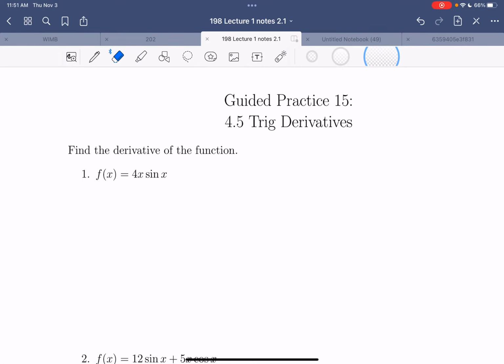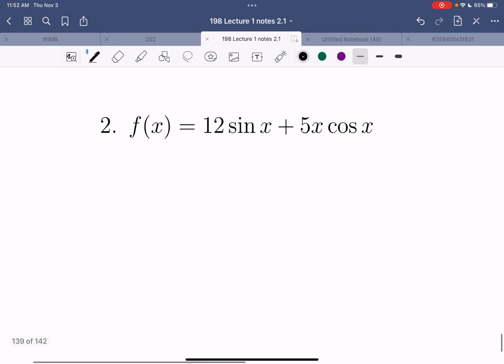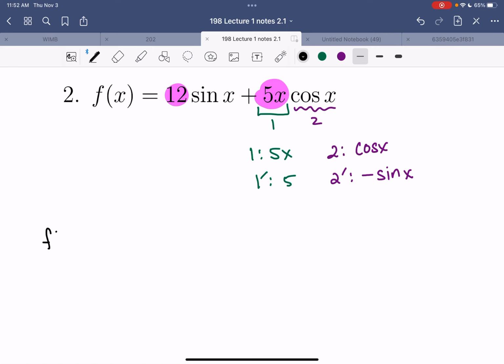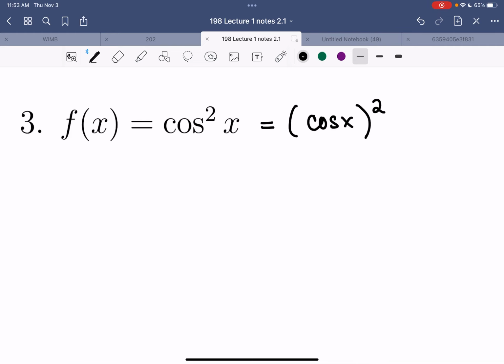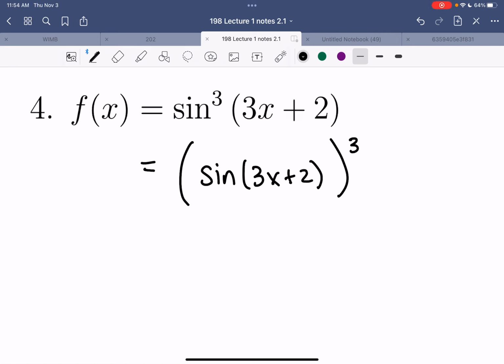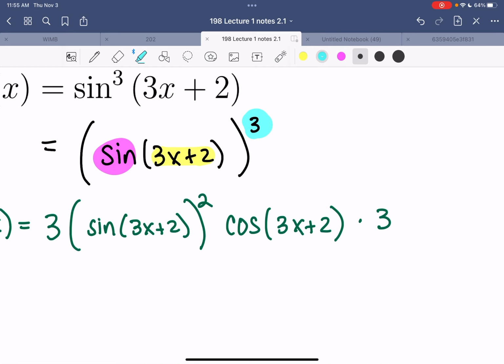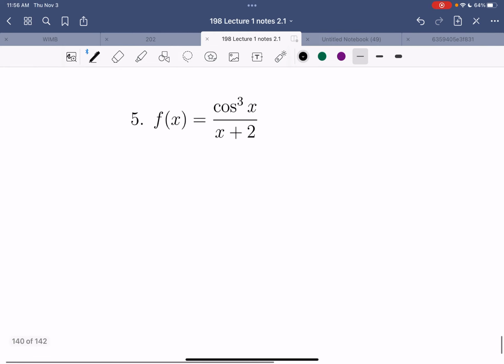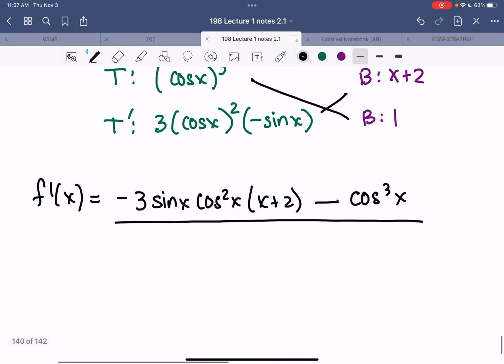198 Guided Practice 15 4.5 trig